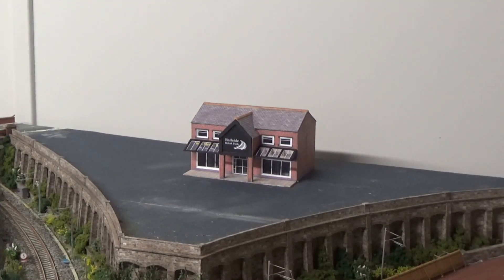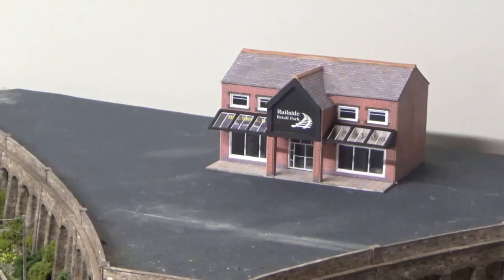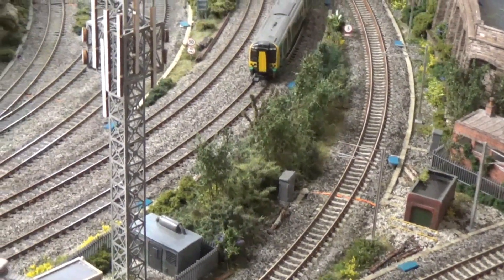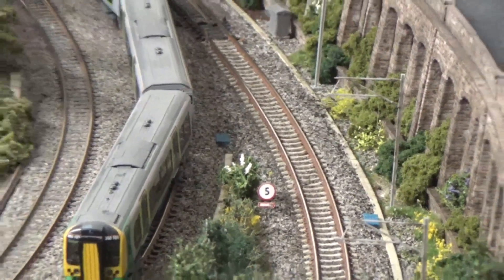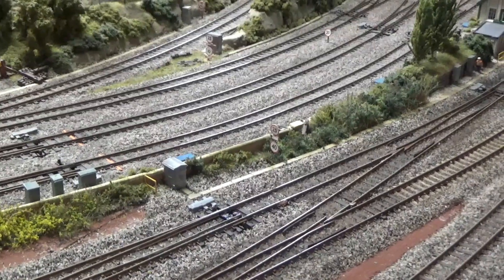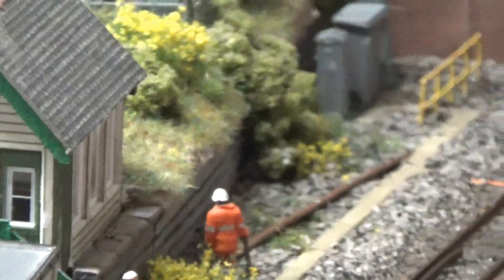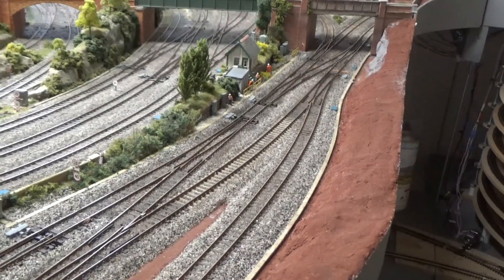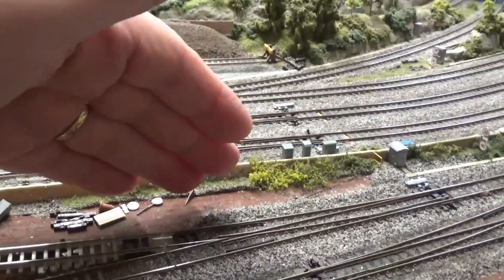Blackwood N Gauge Layout # June 2022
Further work on the scenics plus a running session